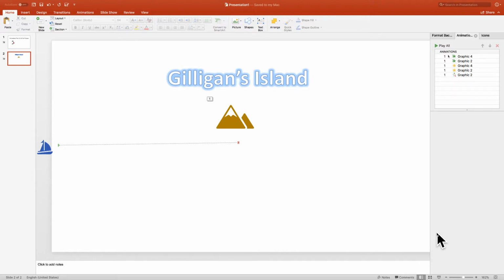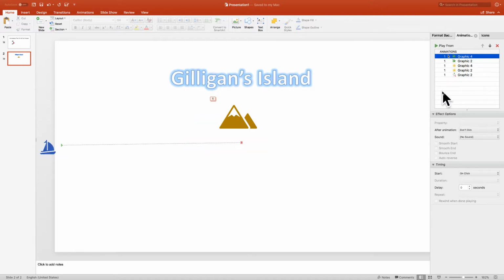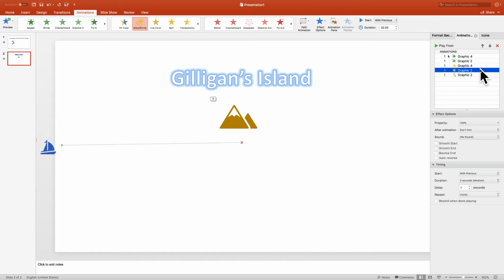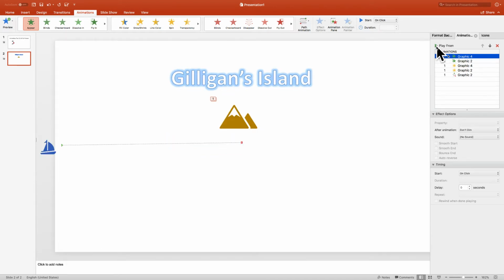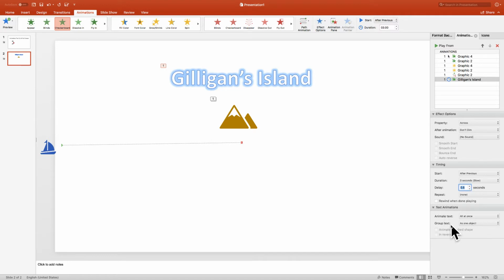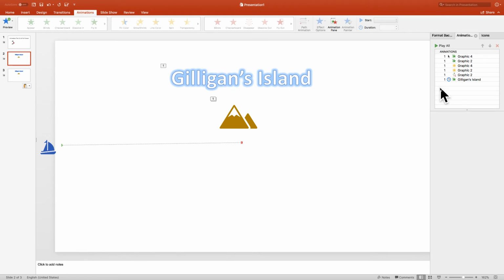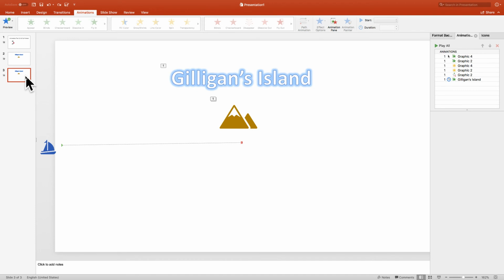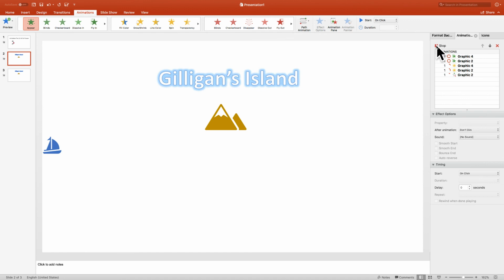Basic animations PowerPoint Mac 2:25 PM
Demonstrating using animations in PPTX for Mac